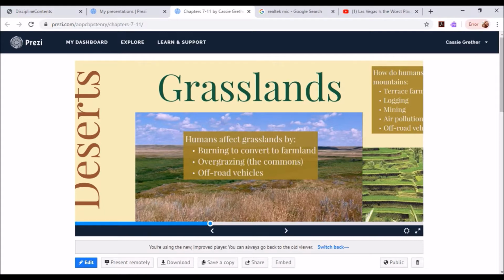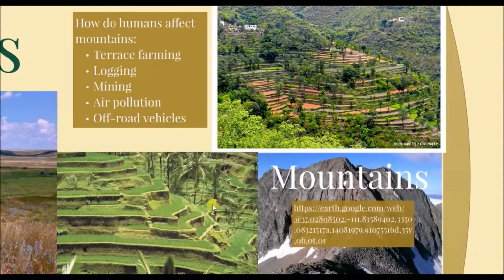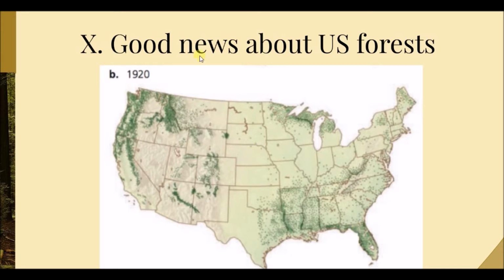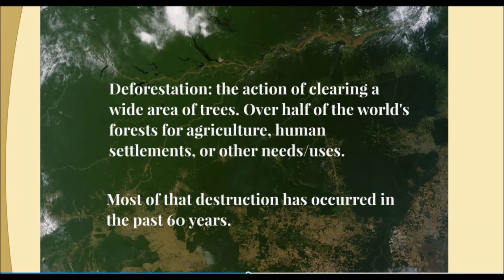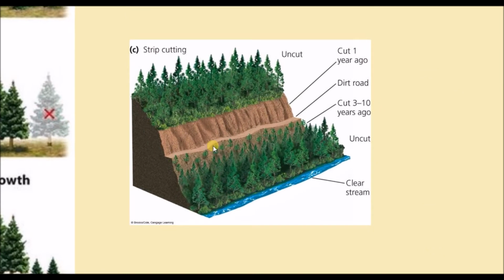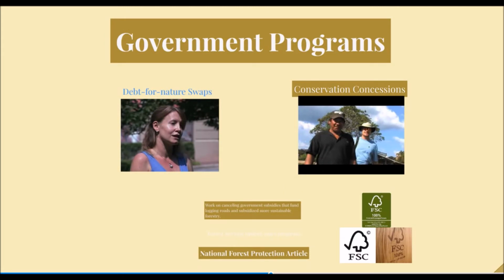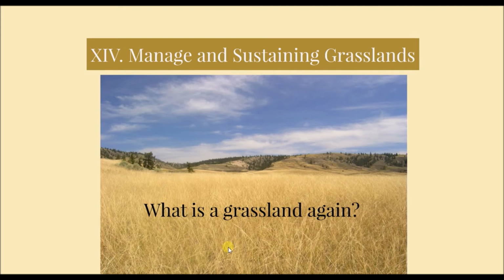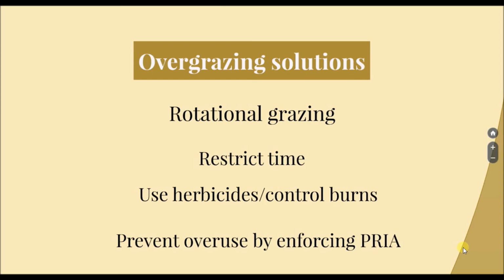Into the Environment, Miller Textbook - Chapter 9 Lecture file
North Layton Jr. High AP environmental classroom lecture on chapter 9 on ways humans affect major biomes using the textbook Into the Environment by Miller.